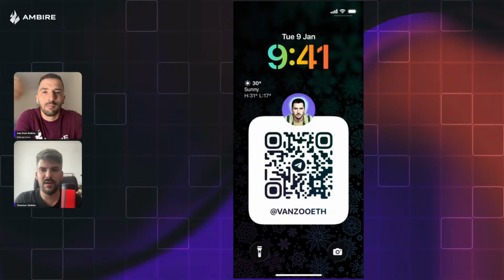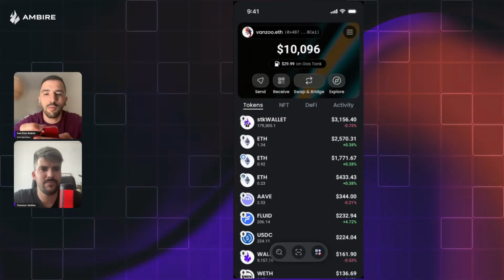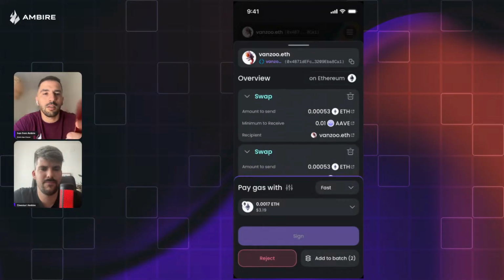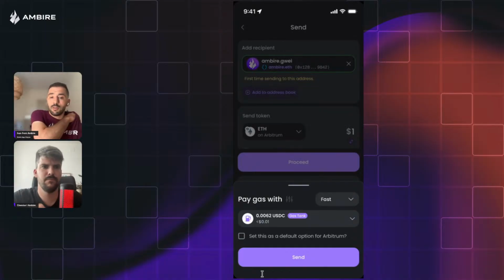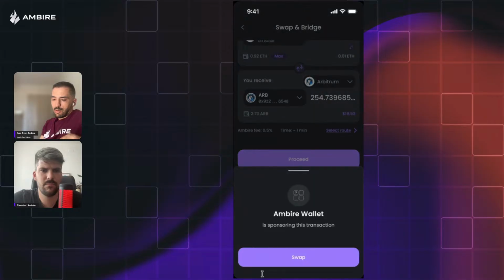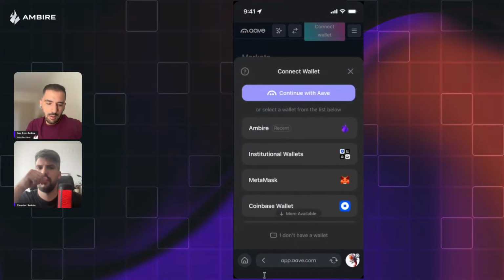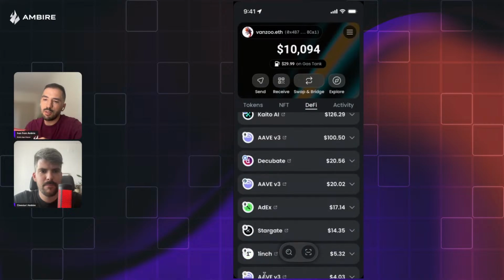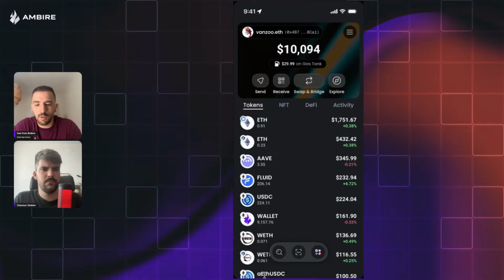Ambire Mobile App | First Live Demo